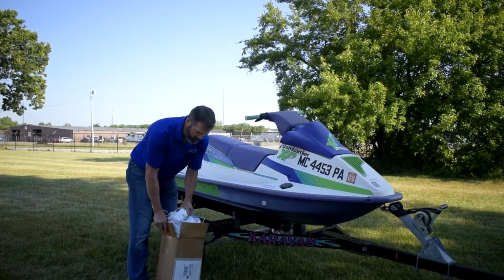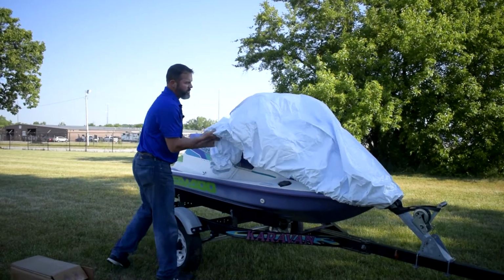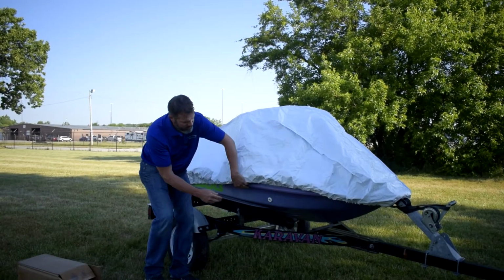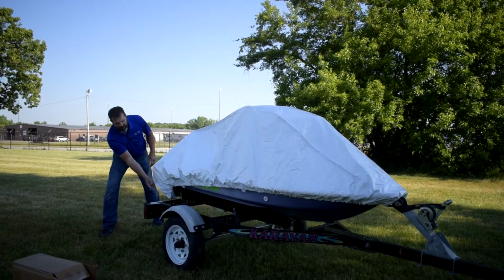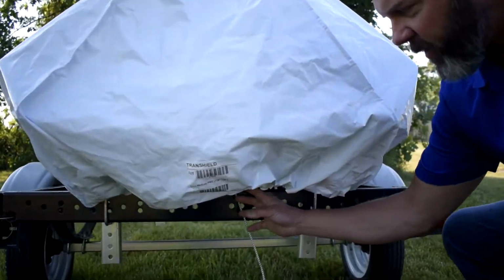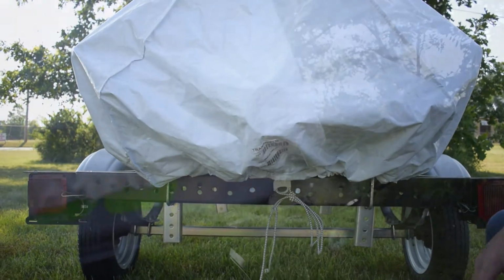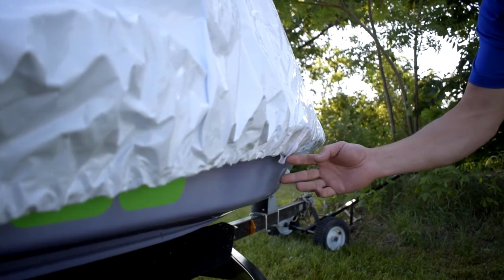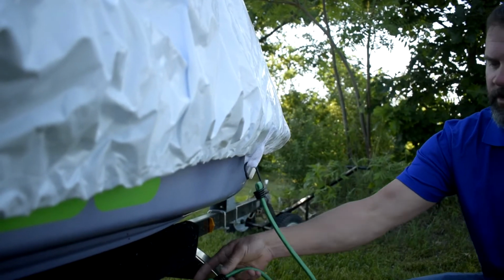How to Install the Large/Medium Transhield Personal Watercraft (PWC) Jet Ski Cover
The Transhield PWC Jetski Cover gives your watercraft premium protection with a hassle-free installation and removal process.

In this video, Matt goes over how to install your new PWC cover for optimal protection during winter storage. The cover comes with a sewn-in perimeter rope that has a B-lock in the back for securing the cover. The cover also comes with a total of four perimeter loopholes for an even more secure fit. We do not supply the tie-downs for the loopholes, you'll need to purchase tie-down straps or bungee cords.

If you are in the market for a new jetski pwc cover you can purchase this exact cover (available in two sizes) on our Amazon store. This cover is a universal fit and will work for many of the common jetski brands:  Seadoo, Yamaha, Polaris, Kawasaki, Honda, etc.

Large PWC Cover (121-145 inch)
Medium PWC Cover (105-120 inch)

To view our other line of protective covers, available for runabouts, pontoons, wake tower boats, pallets, and our accessories, visit our Amazon store